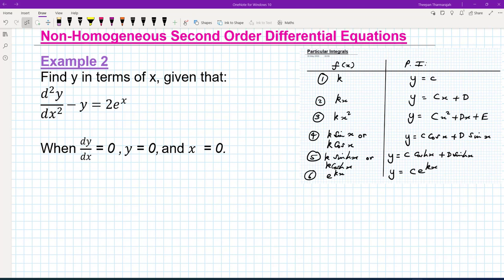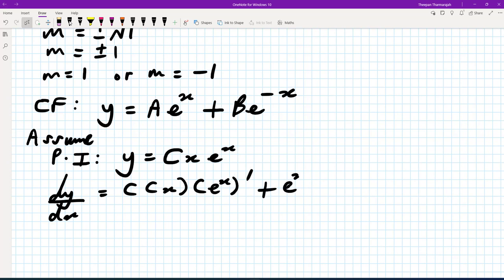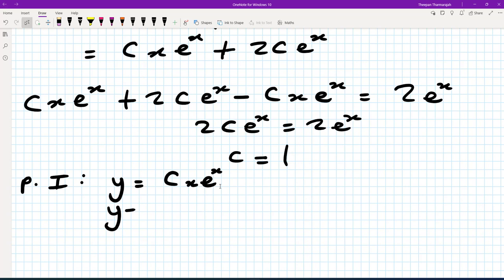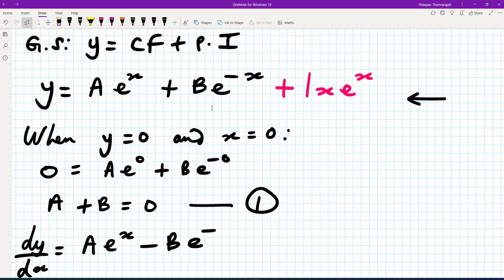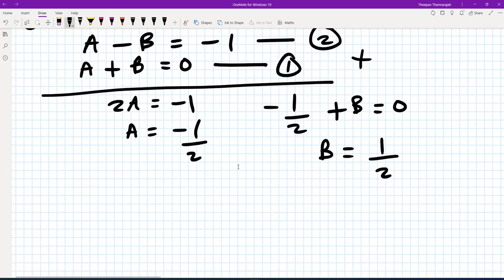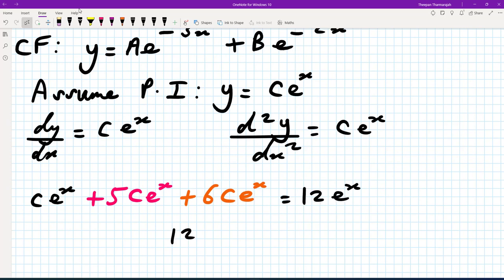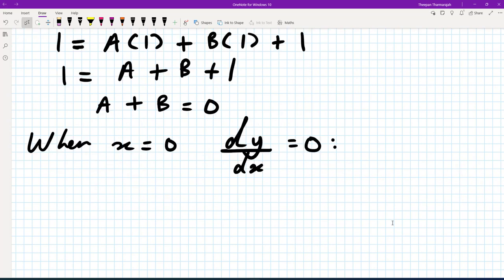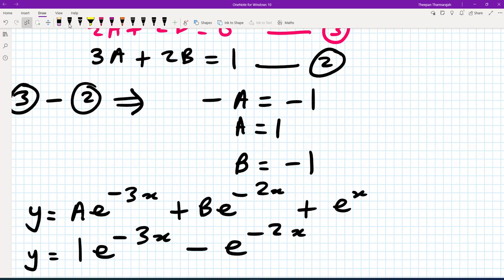Second order differential equations non homogeneous equations involving boundary conditions.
Second order differential equations non homogeneous equations involving boundary conditions (A-Level Further Mathematics).